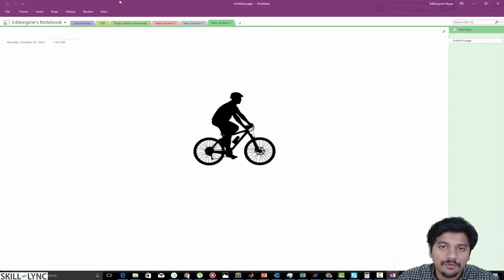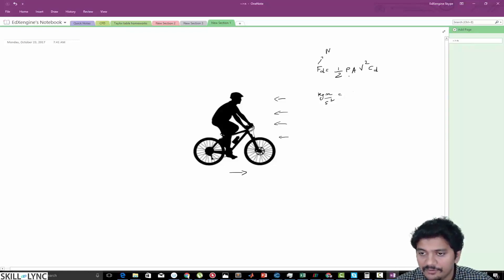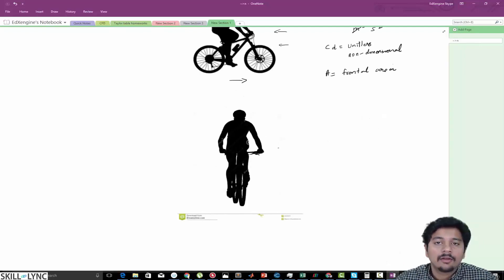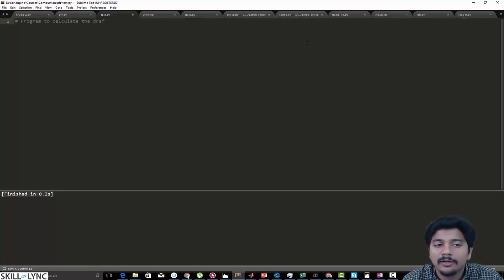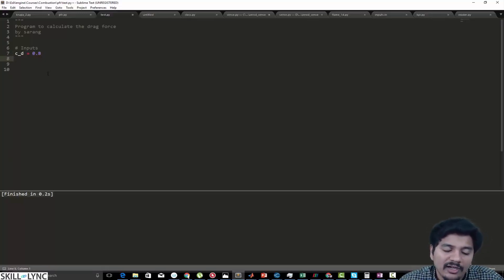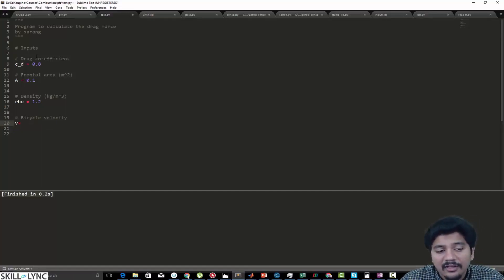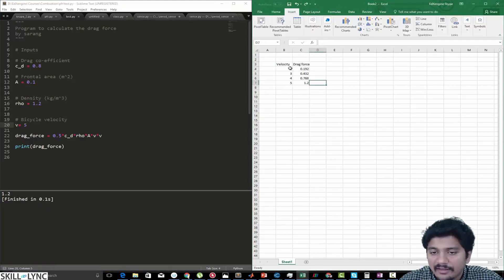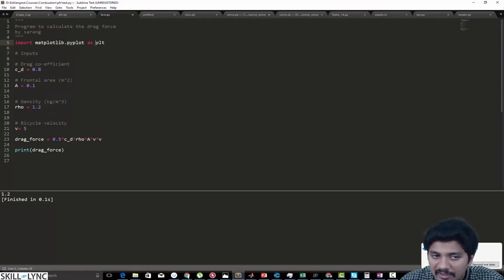Flow over a bicycle | Course Demo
In this video, you will learn how to write a program to calculate the drag force. The instructor illustrates how to find the amount of Drag Force (Wind Resistance) experienced by the cyclist in order to overcome it by pedalling action. On successful completion of this video, you will be able to clearly define what drag force is and be able to code a program to find the amount drag force experienced by the cyclist which will be very useful for you in the future if you are interested in this domain. He also explains the current trends in the Industry.

About Skill-Lync